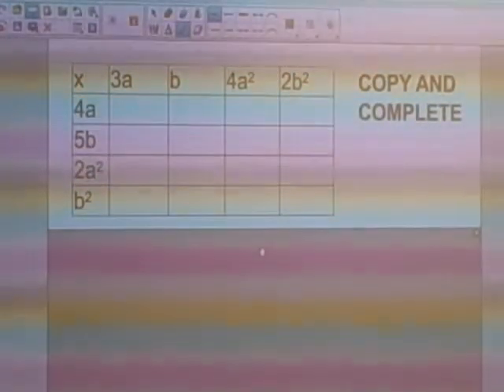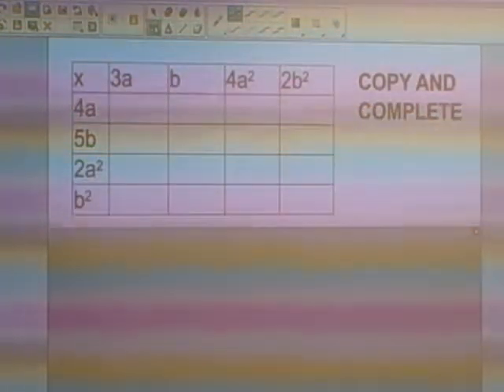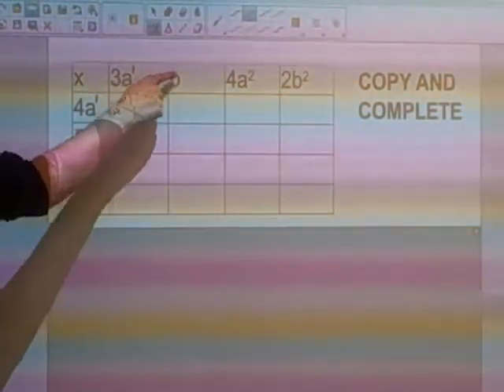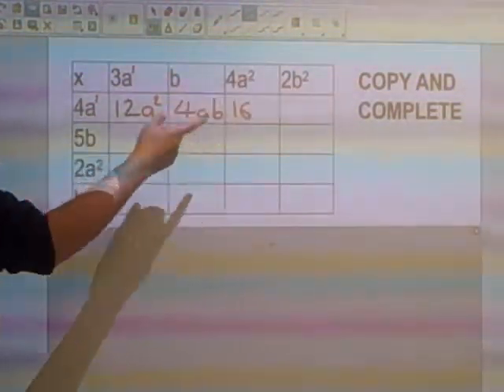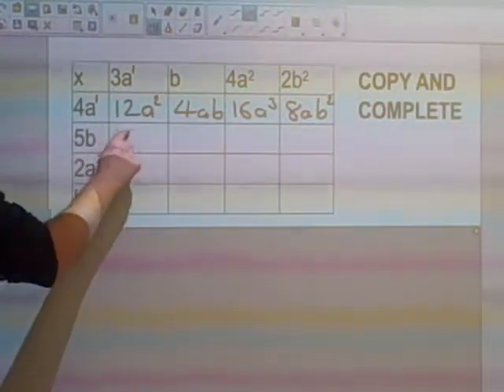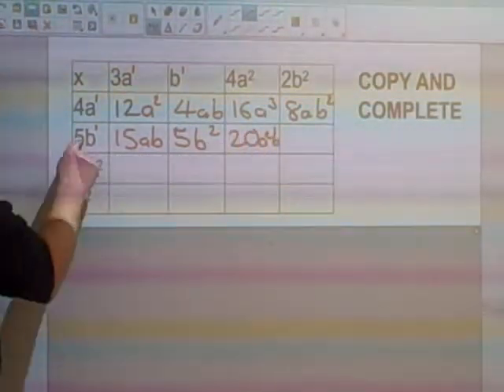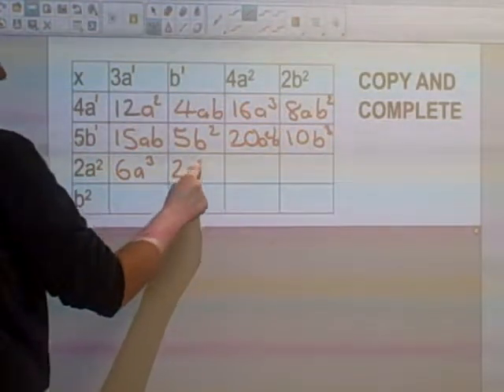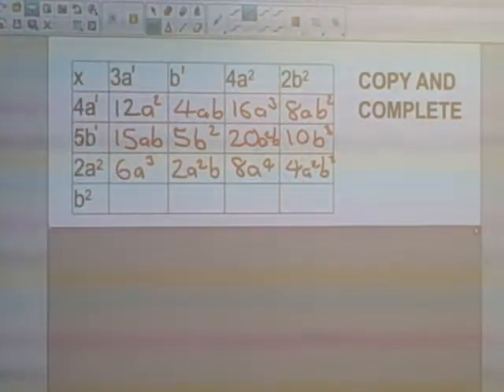Lesson 5.1 MULTIPLYING MONOMIALS (BONUS VIDEO)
This was unit 7 and also unit 6 too.

Assignment is complete the worksheet based on FOIL